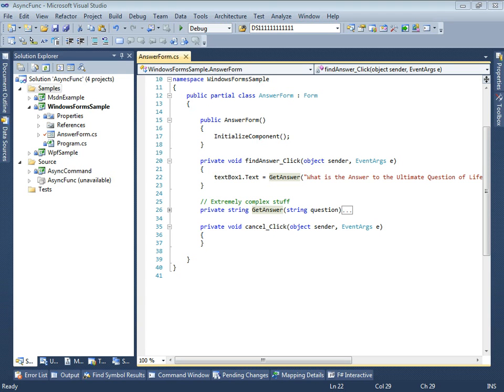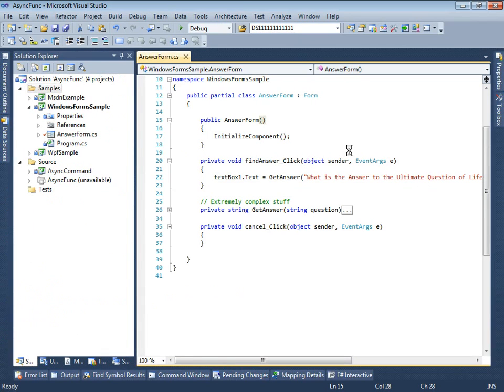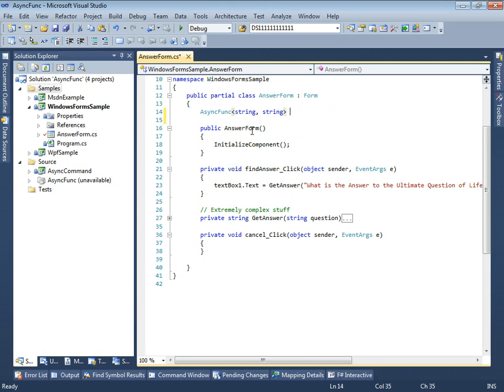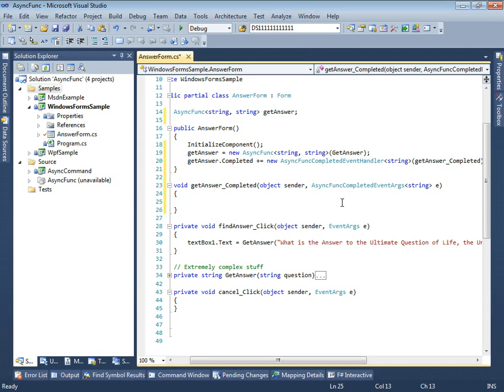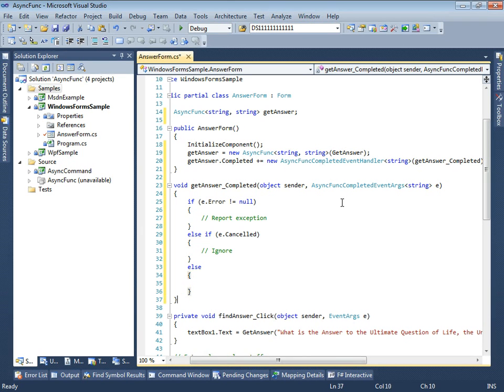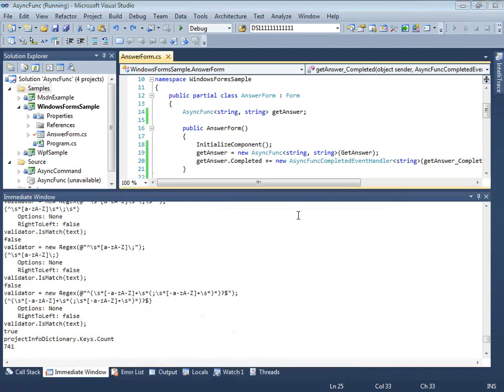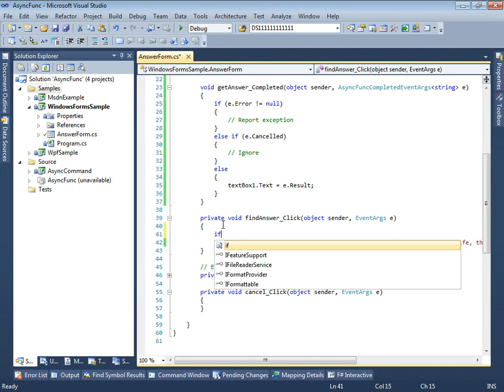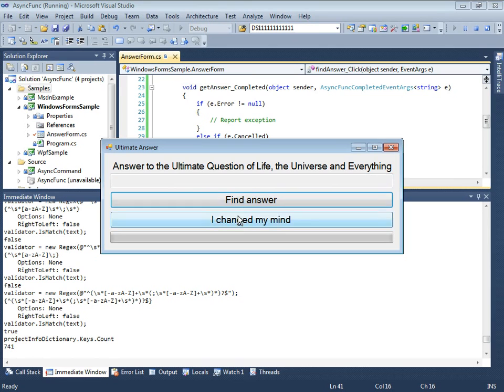AsyncFunc - Introduction 001 - Make your code run asynchronously .wmv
This video shows what you can do with AsyncFunc library.